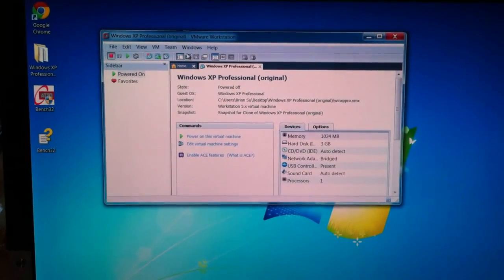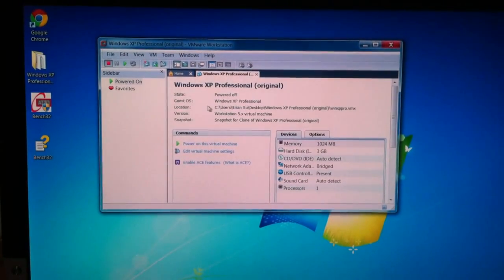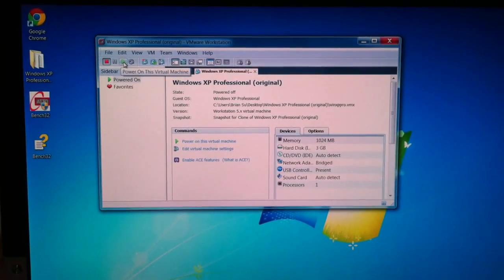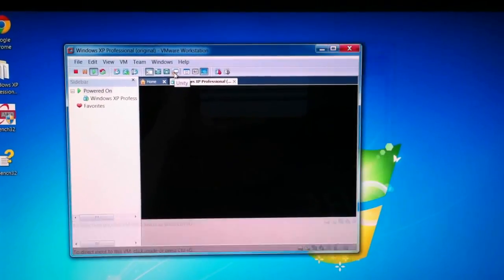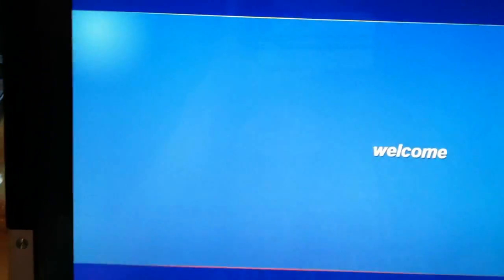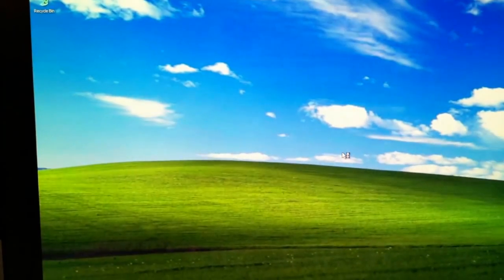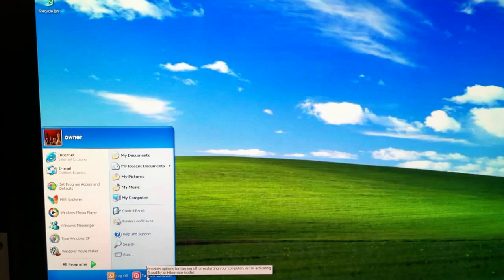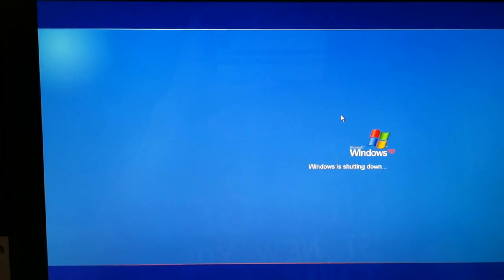Boot up time of a clean Windows XP Virtual Machine hosted on a OCZ Vertex 4 128GB SSD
I copied a clean and fresh Windows XP image over to my OCZ Vertex 4 SSD and booted it up in VMWare Workstation just to see how fast it gets. This video shows the results.